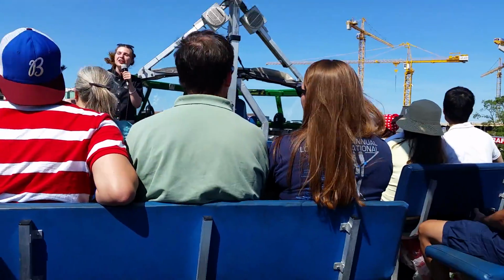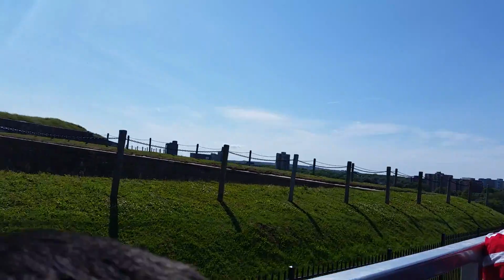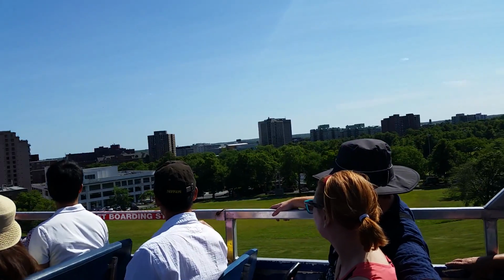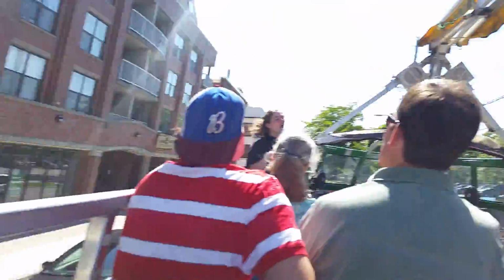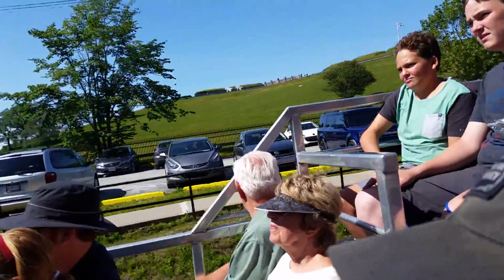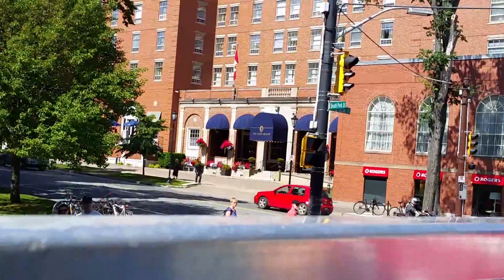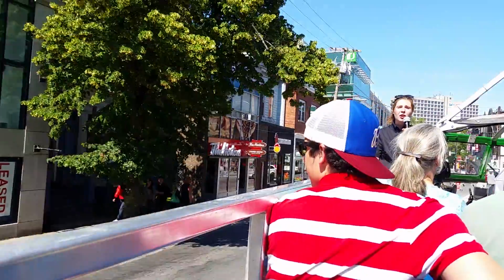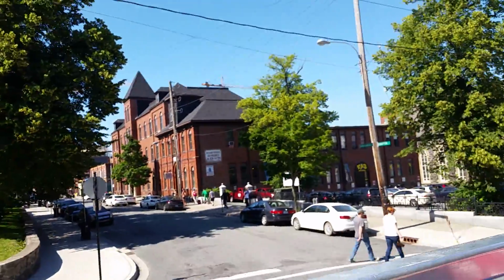Etienne Harbour Hopper pt1 2015